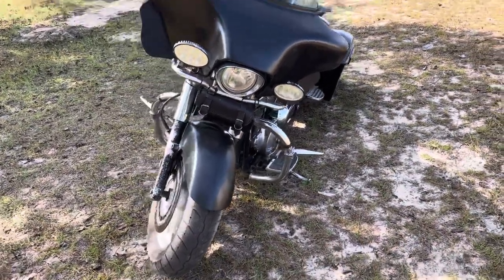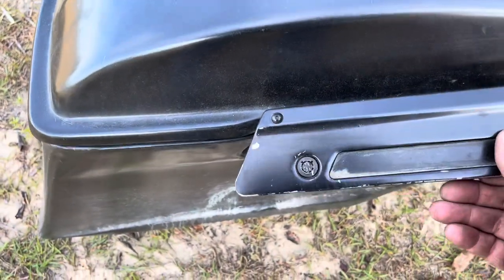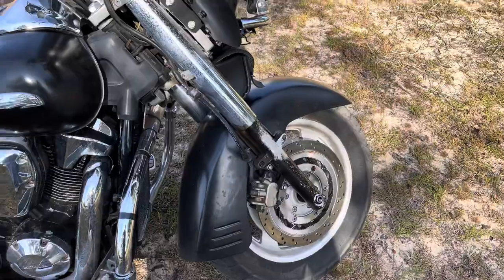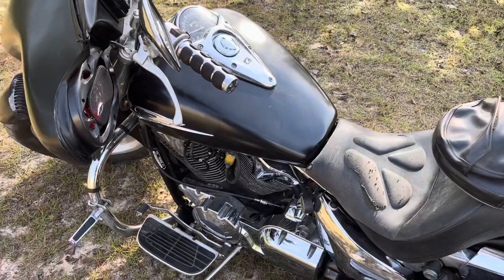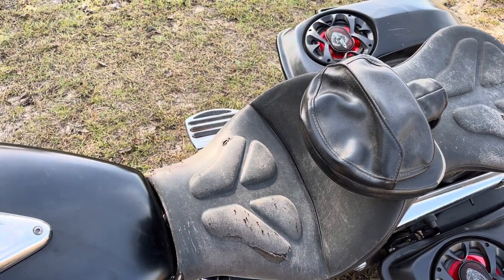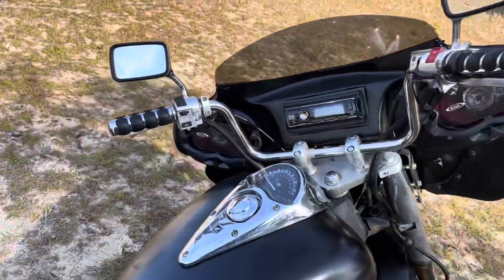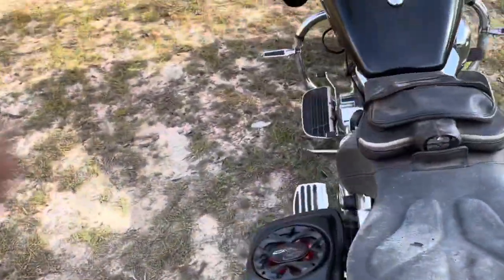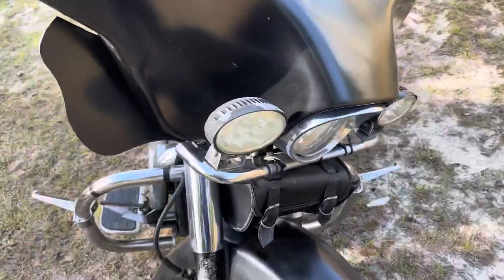2005 Honda Vtx 1300 for sale, Dillon